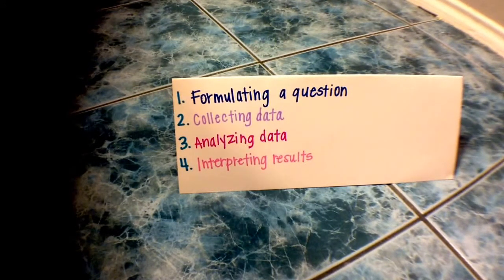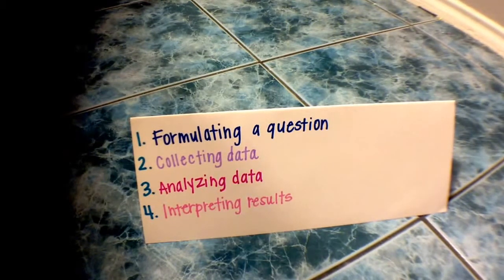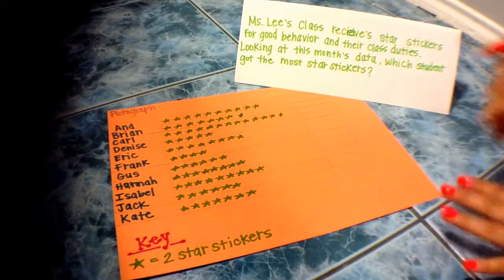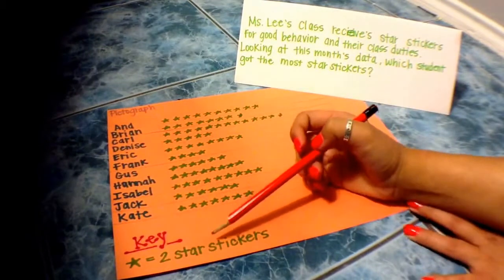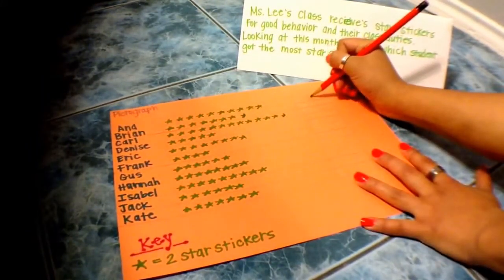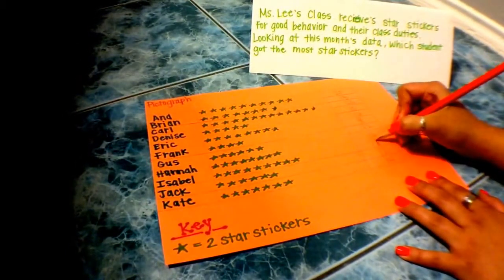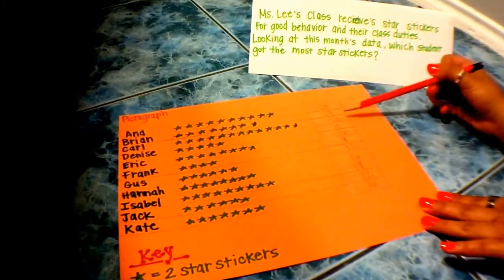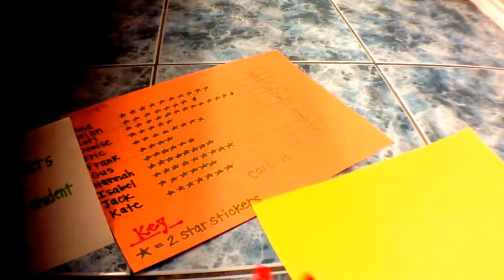Module 6: Data Analysis